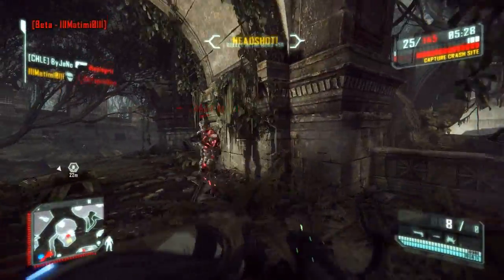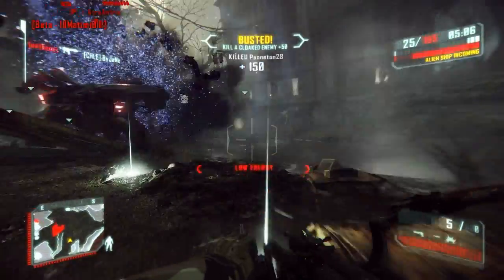Crysis Bow Sucks? Improvements (Crysis 3 Gameplay/Commentary)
The bow in Crysis 3 isn't very impressive. I go over a couple of changes that I think will put it more in line with the other weapons. Let me know what you think.  Enjoy.